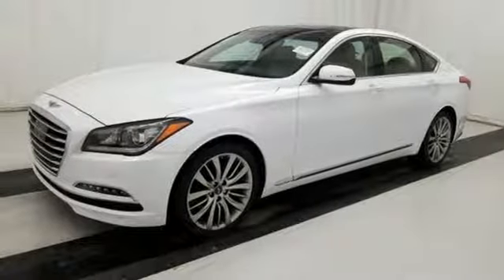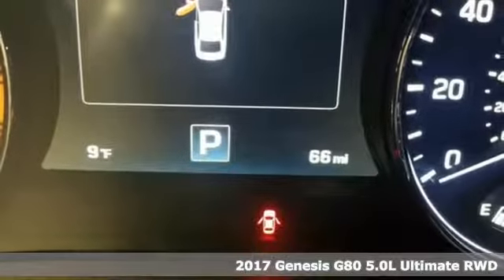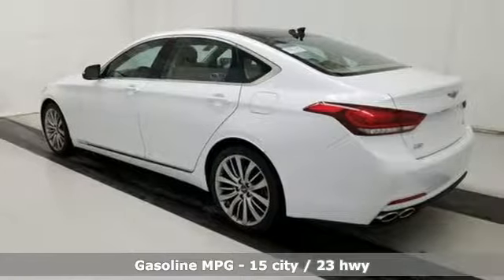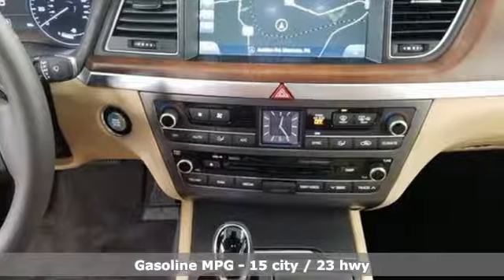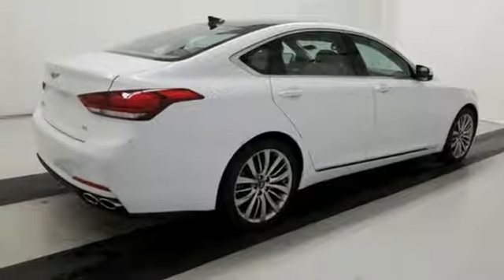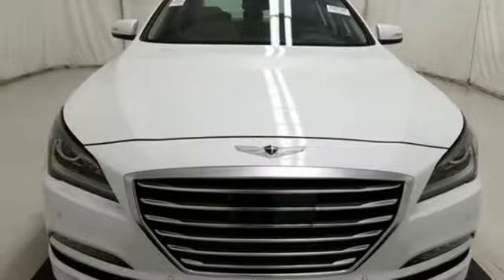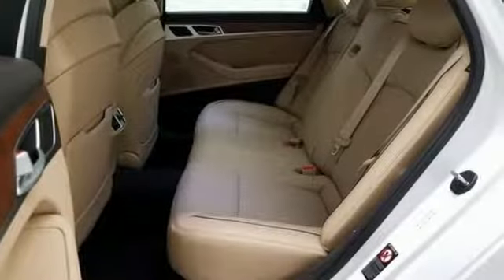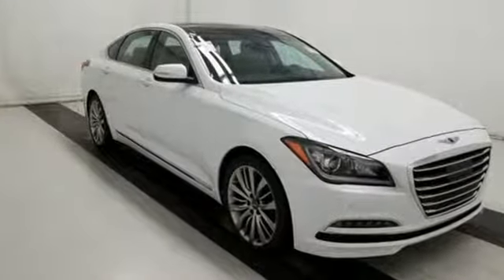Used 2017 Genesis G80 Atlanta Duluth, GA